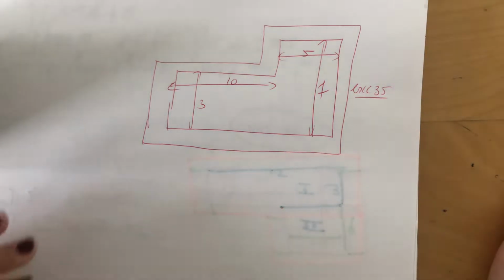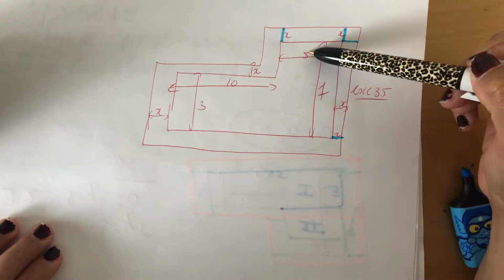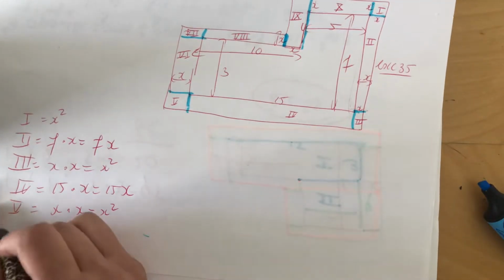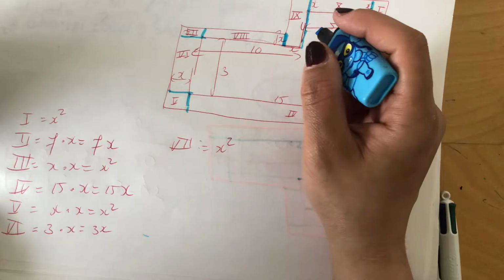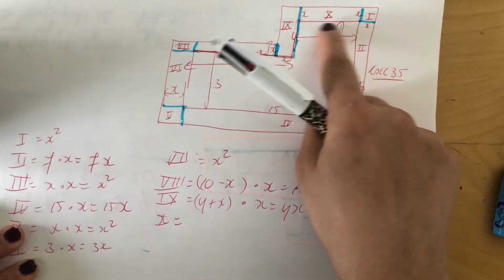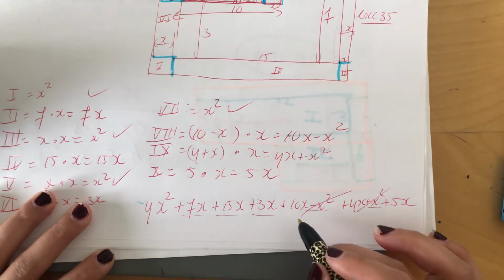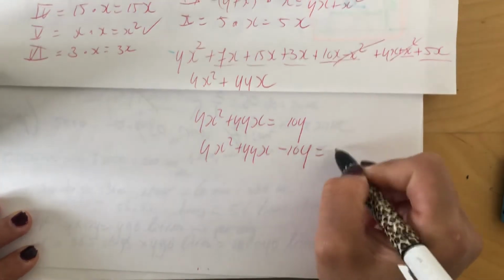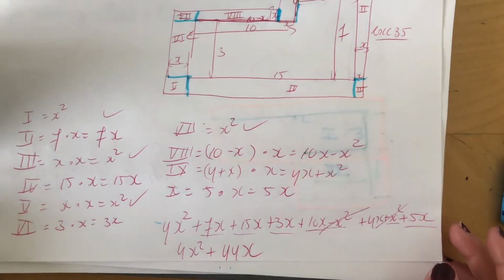3TTO VWO C5 exc35